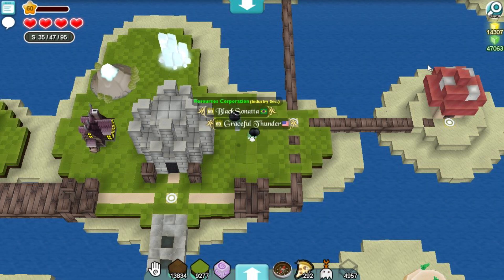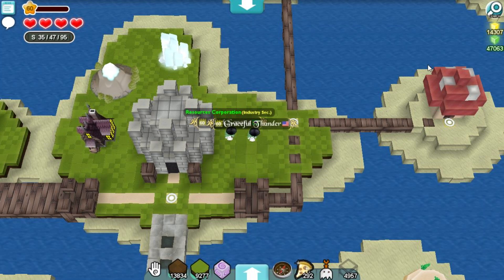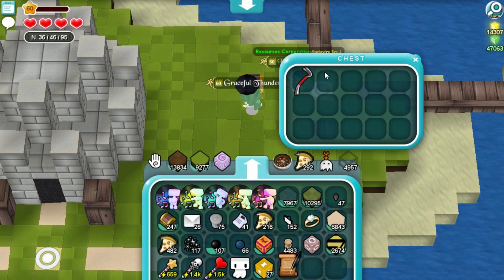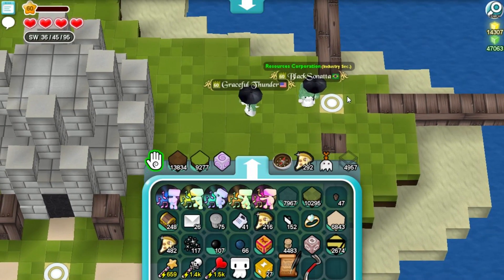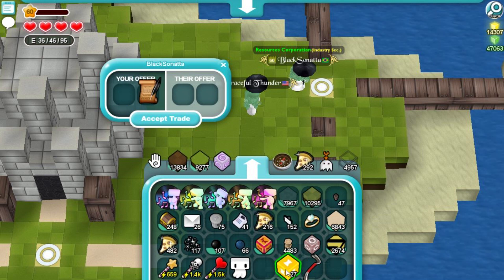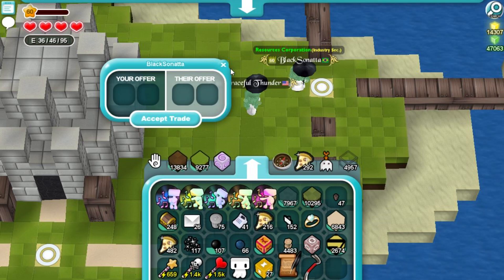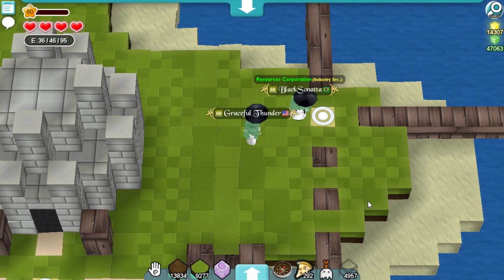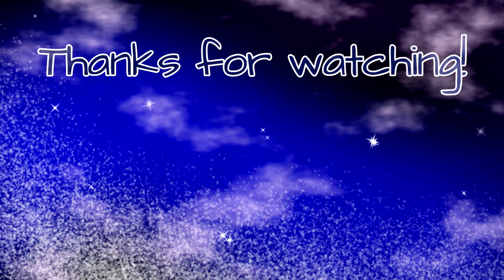How to Drop Your Starter Realm Deed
Thought this could be helpful for two reasons: you don't have to be stuck with your starter deed taking space in your inventory, and you could have a place to "place" it.